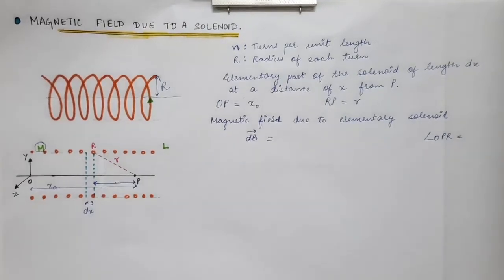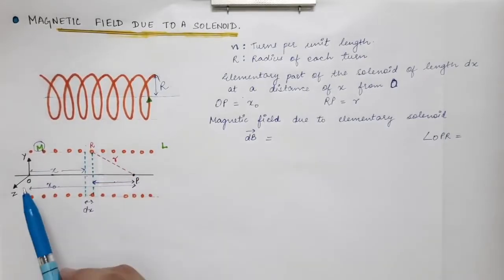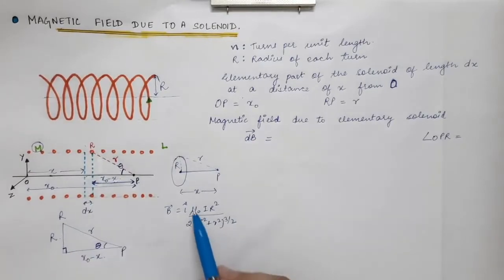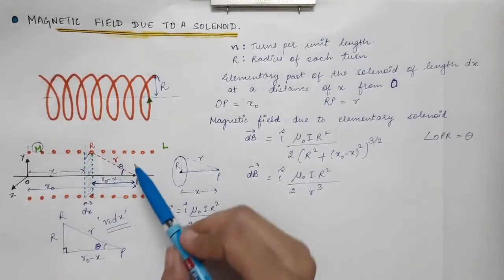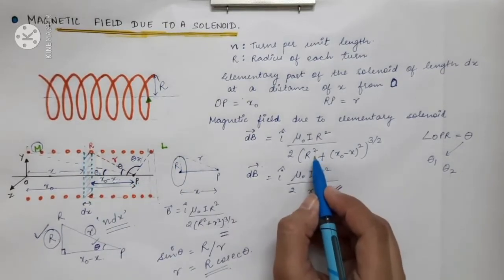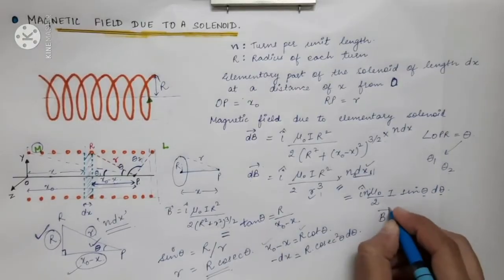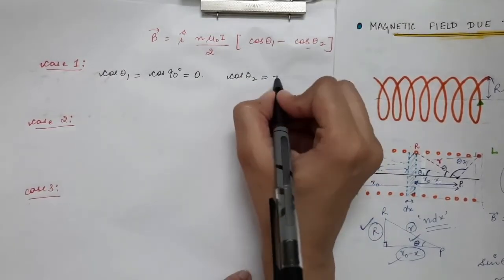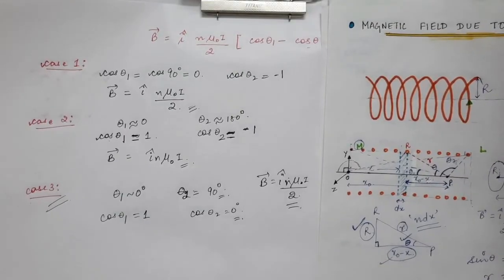Lecture 24 | 2nd sem | Magnetic field due to Solenoid